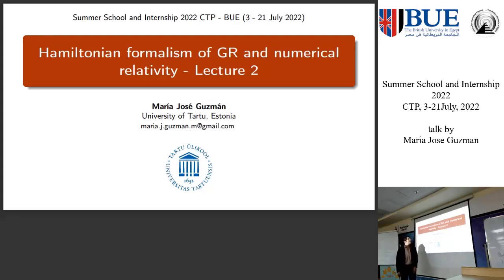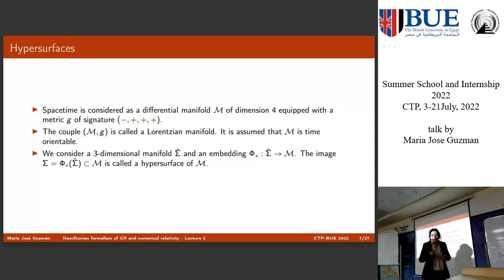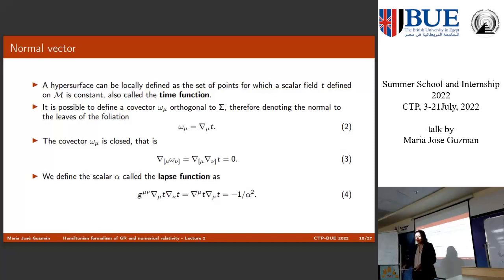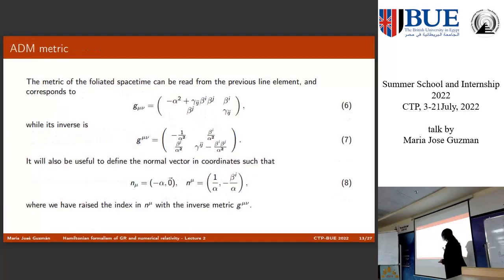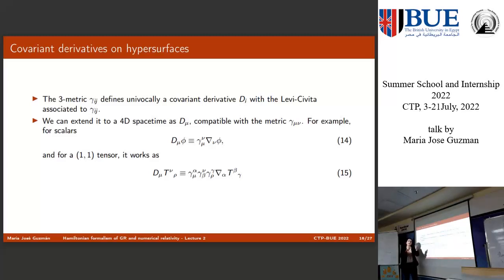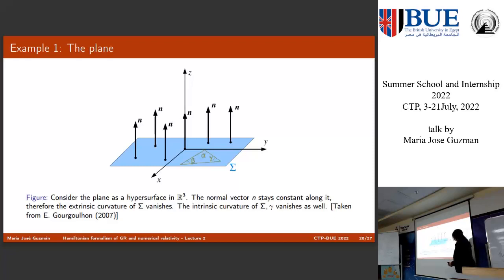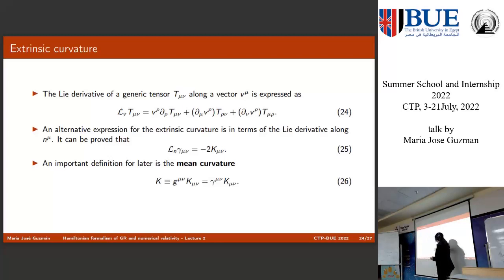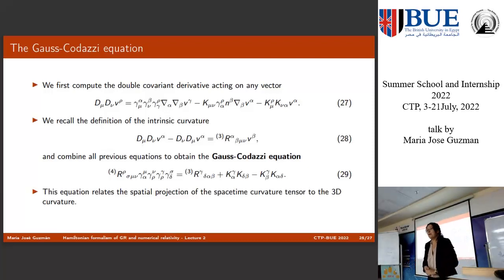Summer School and Internship 2022: Lecture-2 by Maria Jose Guzman on "Hamiltonian Formalism of GR".